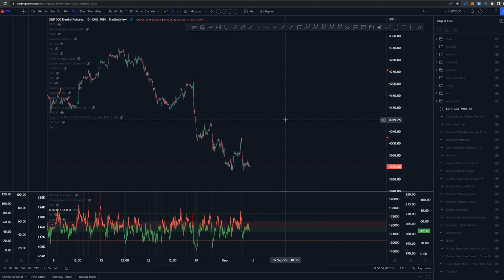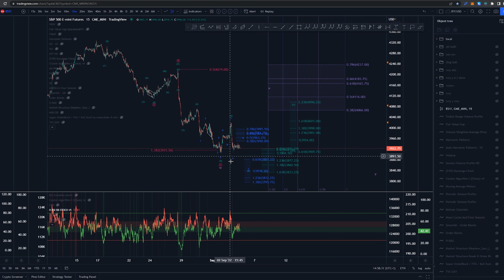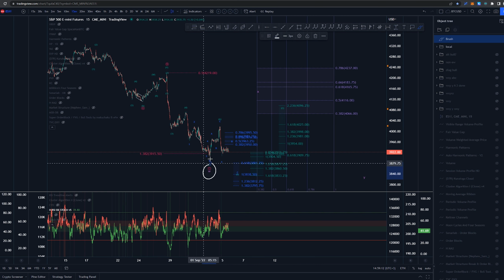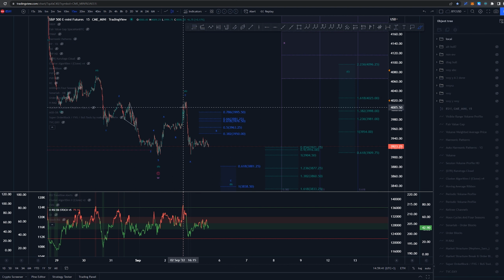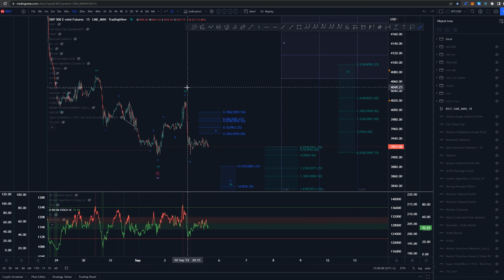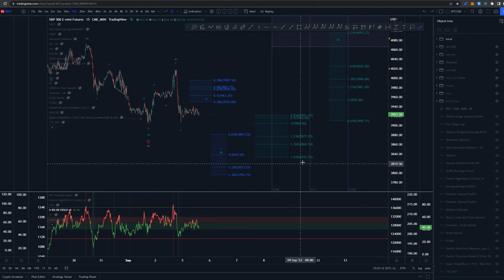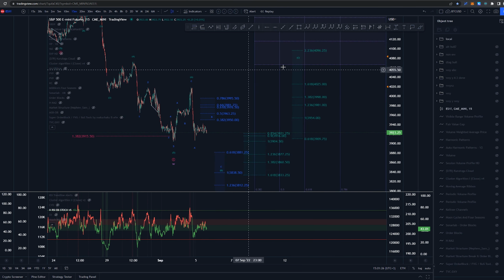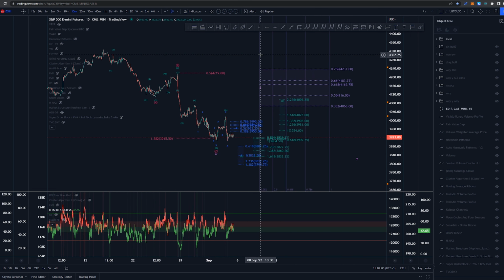SP500 ($SPY/SPX) Price prediction - Technical analysis with Elliott Wave Theory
00:00 Intro
00:34 Elliott Waves - Low timeframe
05:35 Outro